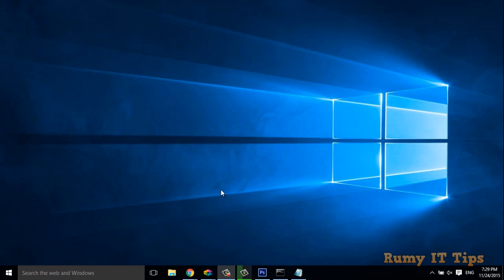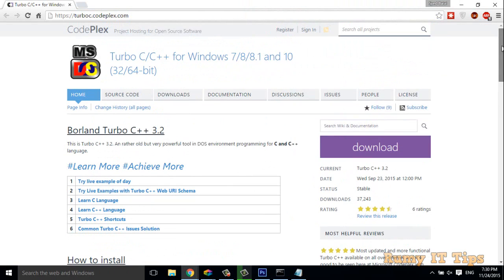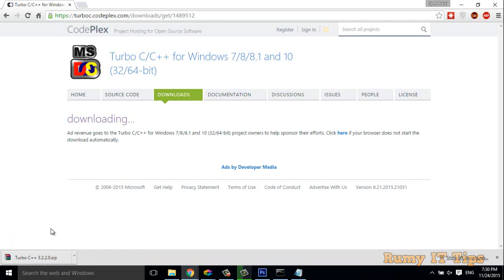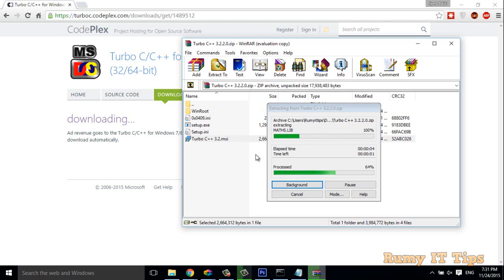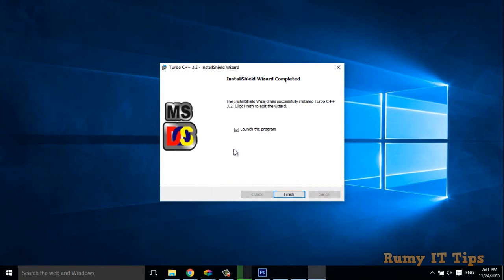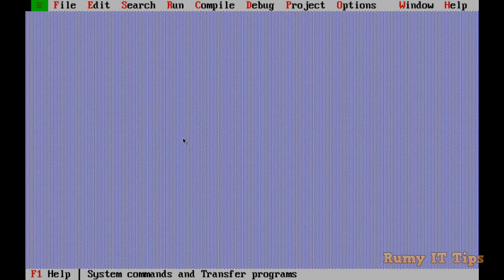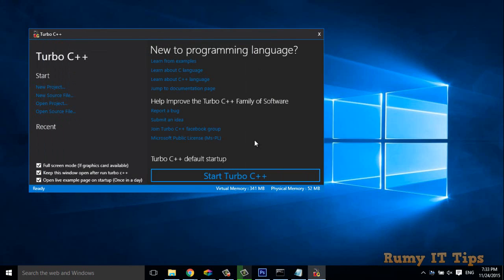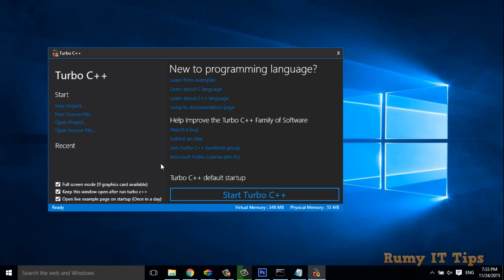How to install Turbo C or C++ for Windows 10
How to install Turbo C or C++ for Windows 10 :- With this video you are able to download and install turbo c++ for windows 10 :-